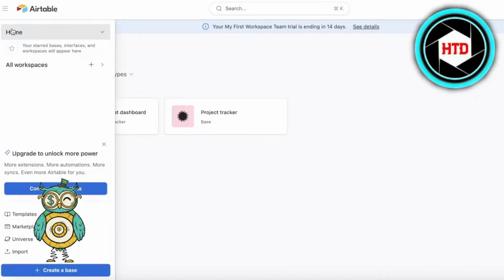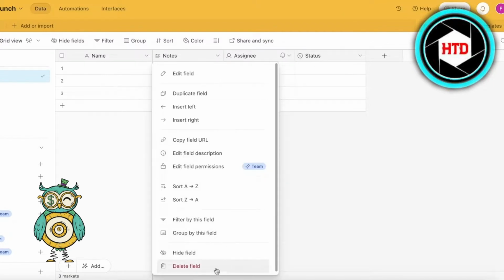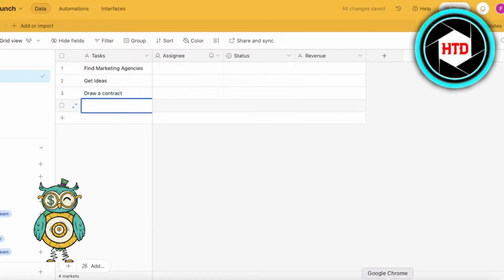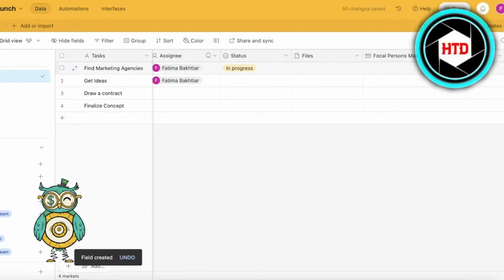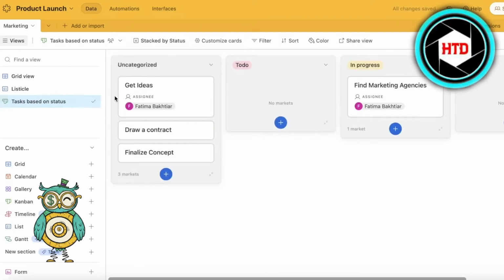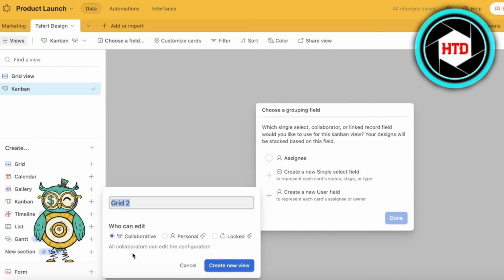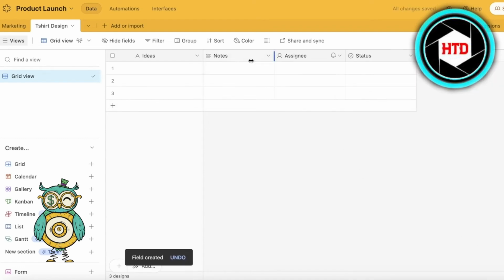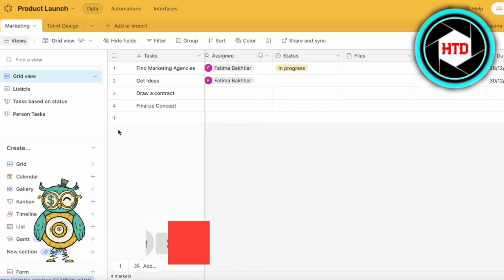Airtable Project Management Tutorial (2026 Update)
Airtable has become one of the most powerful no-code tools for project management, automation, and team collaboration. In this Airtable Project Management tutorial (2026 update), you’ll get a clear, practical walkthrough of how Airtable works and how to use it effectively for managing projects, workflows, and data at scale.

This video is designed for beginners, professionals, startups, and teams looking for a modern alternative to traditional project management software.

What You’ll Learn in This Airtable Demo

What Airtable is and how it works in 2026

How to set up a project management system in Airtable

Managing tasks, deadlines, and workflows efficiently

Using views, tables, and fields for better organization

When Airtable is better than tools like Trello, Notion, or Excel

Why Use Airtable for Project Management?

Airtable combines the flexibility of a spreadsheet with the power of a database. It allows you to:

Track projects and tasks in real time

Customize workflows without coding

Improve team collaboration and visibility

Automate repetitive processes

Scale from simple task tracking to advanced project systems

This Airtable project management demo focuses on real-world usage, helping you understand how Airtable fits into modern business operations, tech workflows, and productivity systems in 2026.

Professionals managing projects or teams

Anyone searching for an Airtable tutorial for beginners

Viewers looking for no-code project management tools

If you’re searching for a clear, step-by-step Airtable tutorial, this video will help you decide whether Airtable is the right project management solution for your needs.